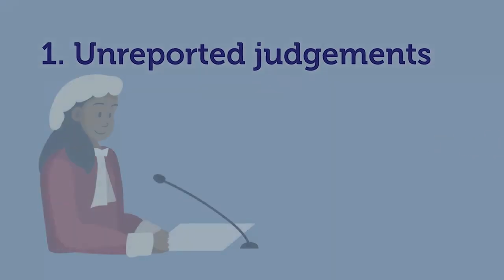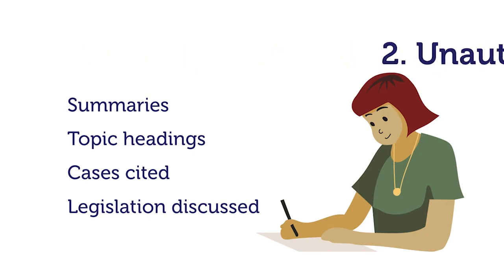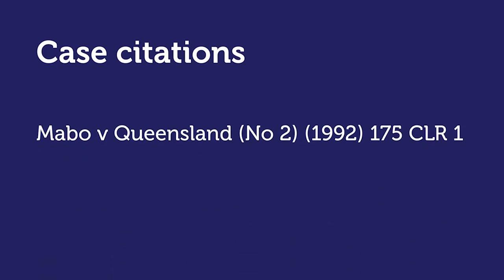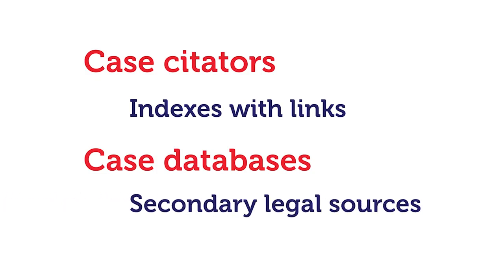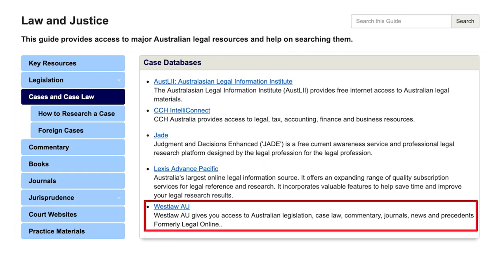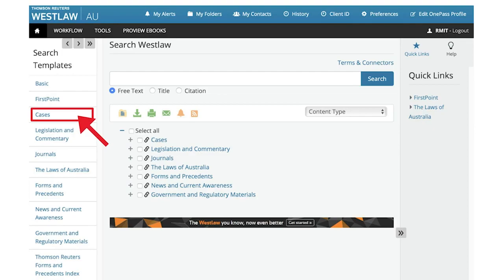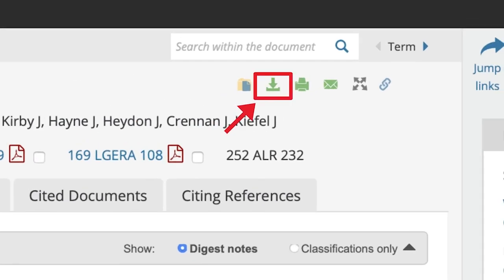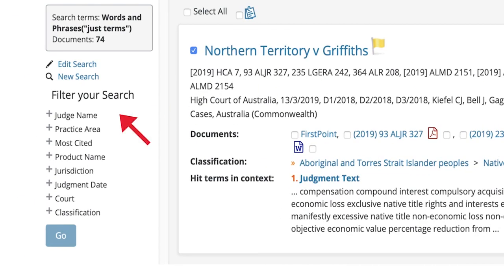Finding Australian case law